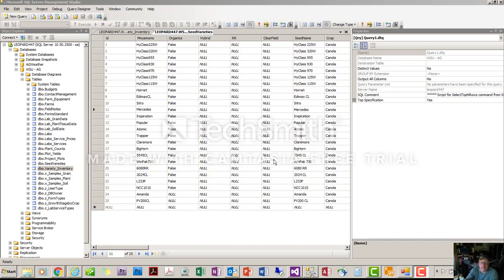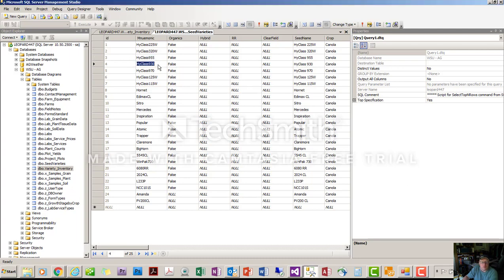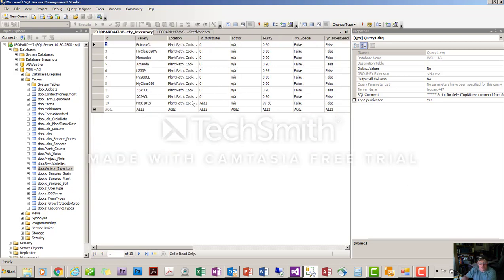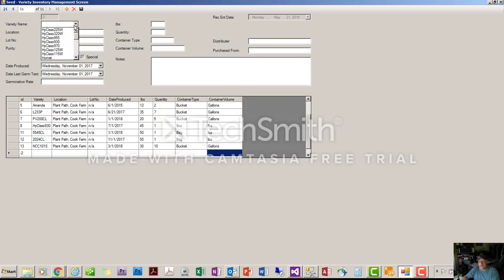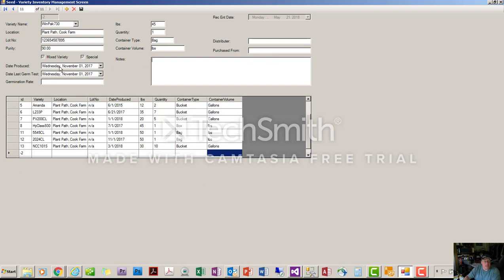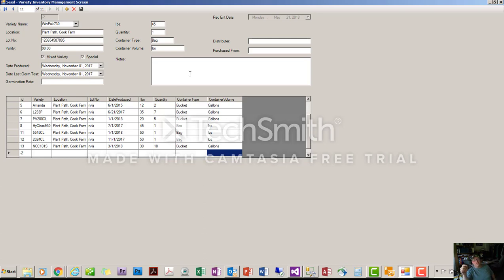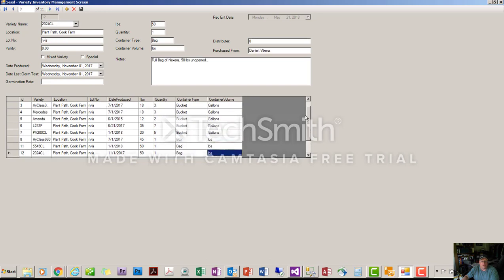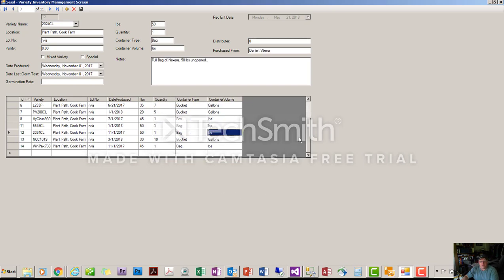Seed - Variety Inventory Management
Inventory of Seed / Variety Management with features to notify users of aging seed, track germination, location, quantities of seed across locations.